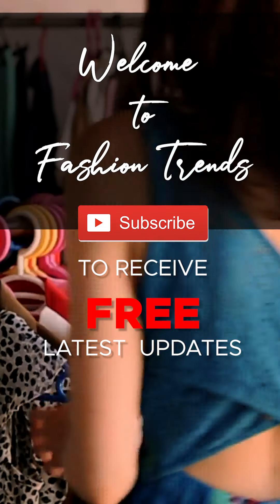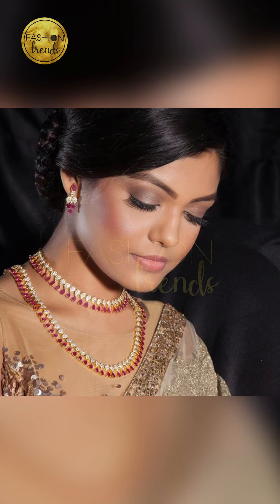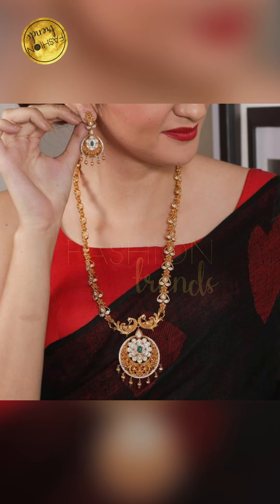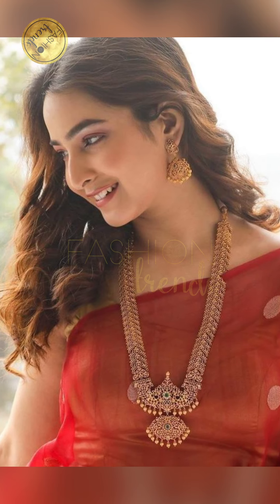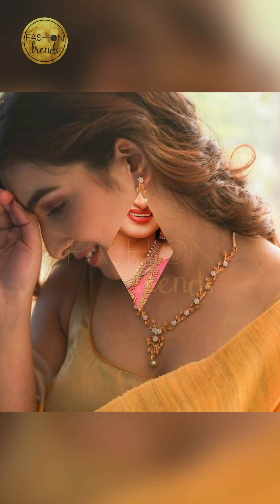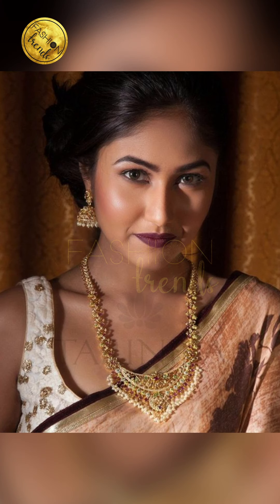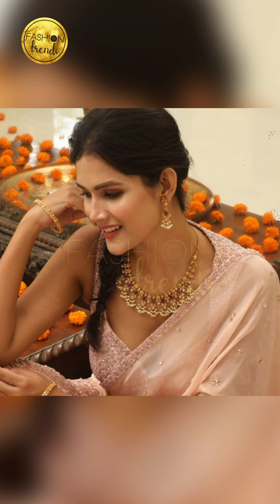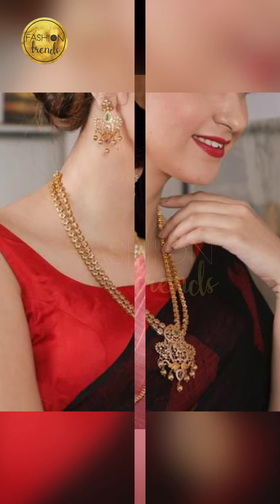IDEAS FOR YOU TO OWN A SINGLE STATEMENT NECKPIECE FOR ARRESTING LOOK,PRETTY JEWELLERY FOR SAREE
how to accessorize a saree
matching jewellery for blue silk saree
matching jewellery for yellow silk saree
accessories with saree for farewell
what kind of jewellery to wear with silk saree
fashion jewellery for silk sarees
what jewellery to wear with saree
Image of matching jewellery for purple saree matching jewellery for purple saree